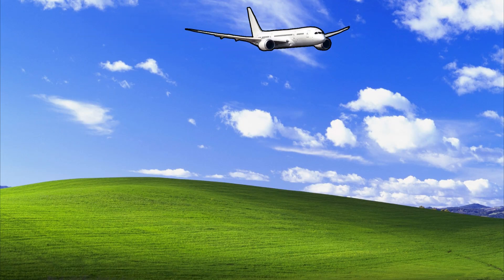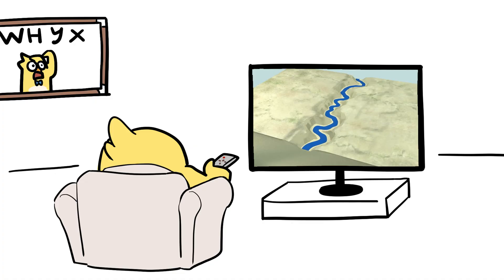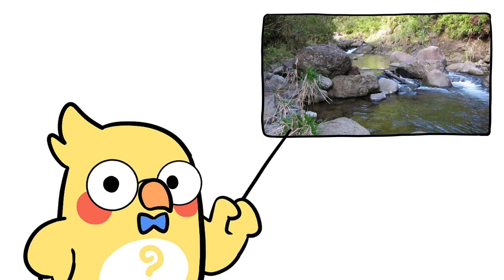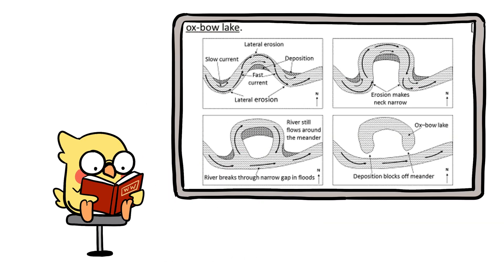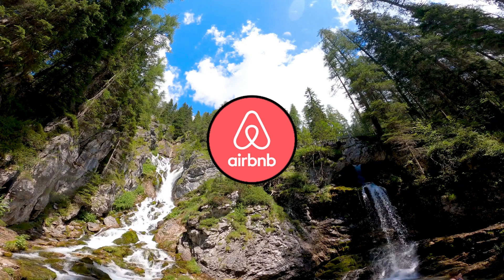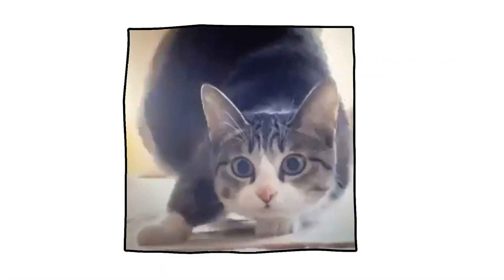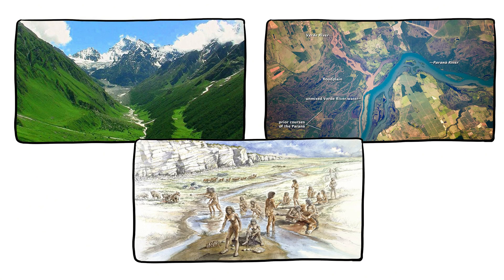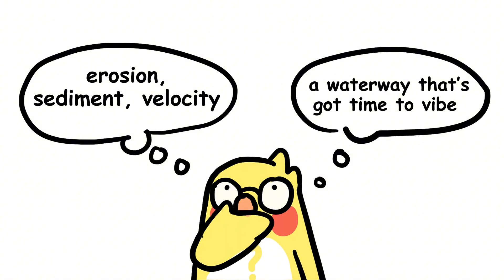Why Rivers Never Flow Straight?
Why do rivers twist and turn like giant snakes instead of flowing in a straight line?

In this episode of Why X, we explore the surprisingly lazy science behind one of nature’s most iconic shapes meandering rivers. From erosion and sediment to oxbow lakes and Martian curves, you’ll discover why rivers prefer the scenic route.

Here's what you'll learn:  Why water takes the path of least resistance
How erosion and deposition exaggerate curves over time
What creates oxbow lakes and how they’re formed
Why flat land makes rivers go wild
How straightening rivers causes more harm than good
The ancient history of meanders even on Mars!

Whether it’s the Mississippi, the Amazon, or a tiny stream in your backyard every river has a story. And it’s written in curves.

💬 Drop a comment: If you were a river, would you go straight or take the scenic route? We read every one your idea might inspire our next video!

 1. Why Deserts Get So Cold at Night
 2. Forget the Sahara – Antarctica Is the Real Desert King (Here’s Why)
 3. Why the Ocean Never Runs Out of Water